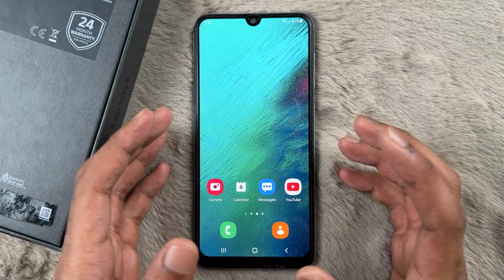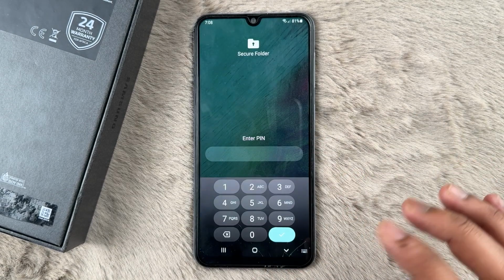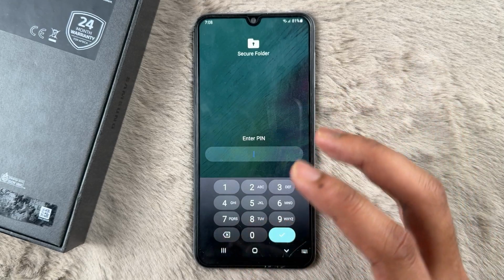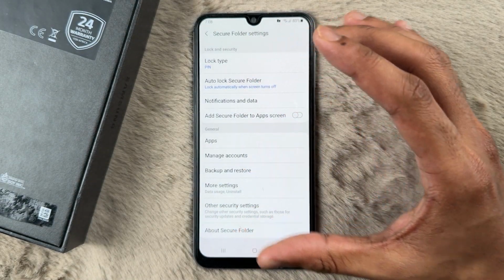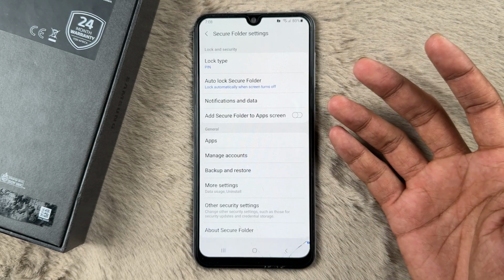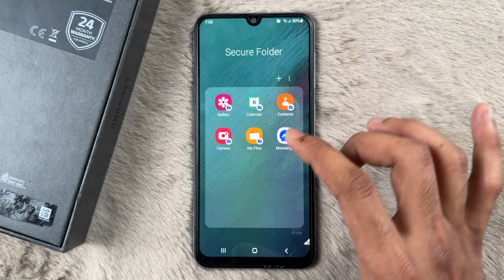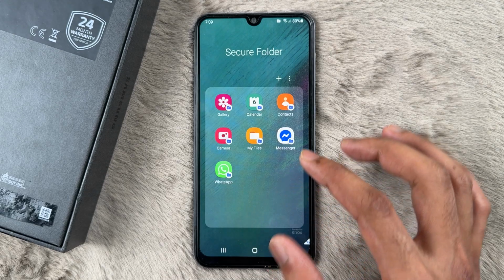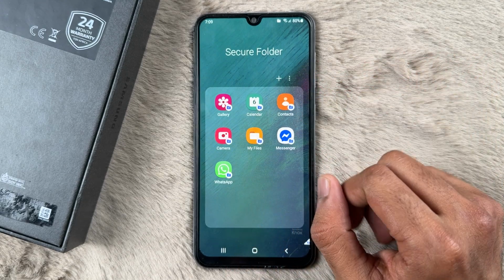How To Format Samsung A50/A30/A51/A31 Mobile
In this video, I am going to show you how to format your Samsung A50, A30, A51, or A31 mobile. If you need to reset your phone to factory settings to fix software issues, remove lag, or erase all data before selling it, follow these simple steps. Make sure to back up your important data before proceeding.